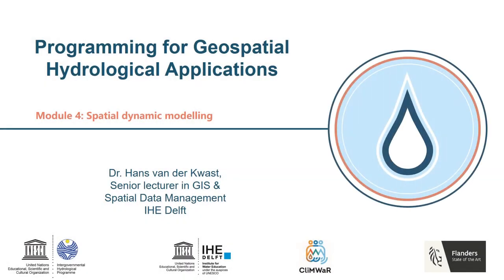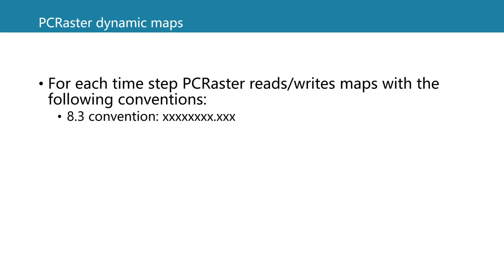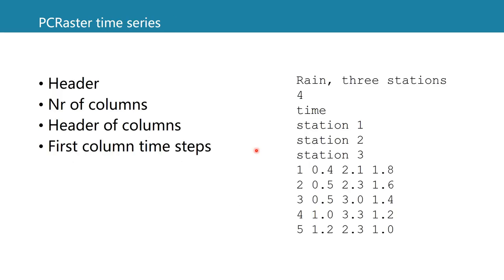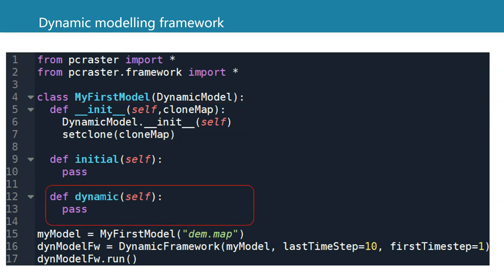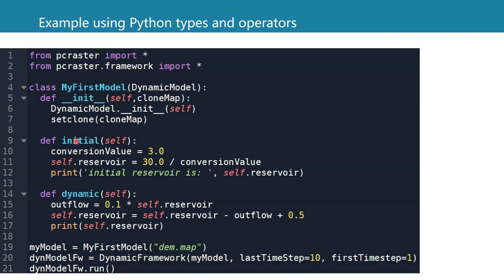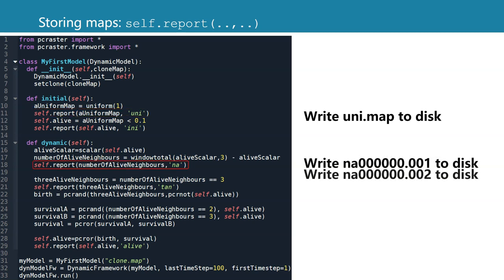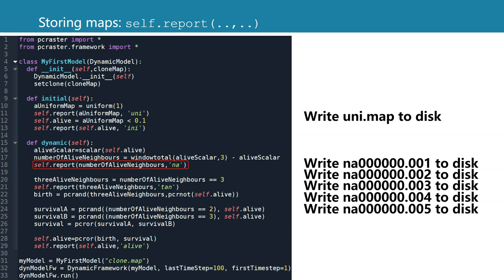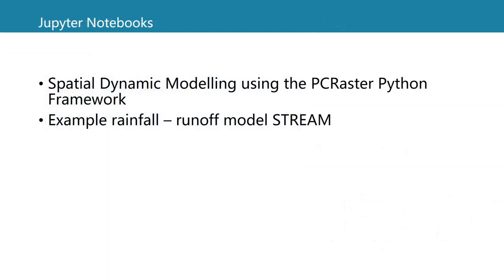Module 4: Spatial Dynamic Modelling with the PCRaster Python Framework